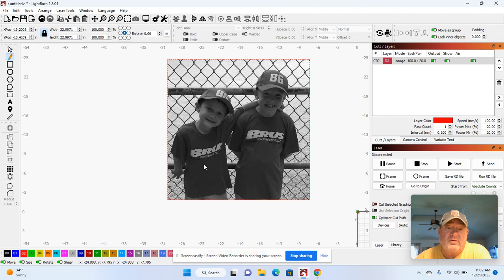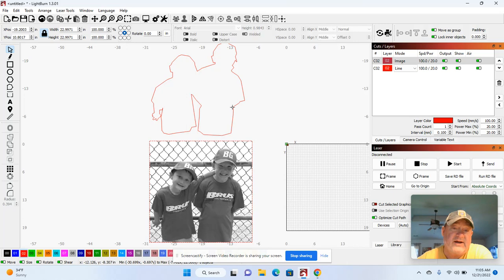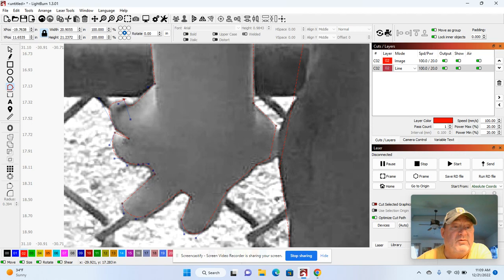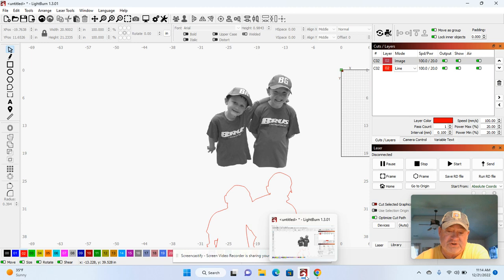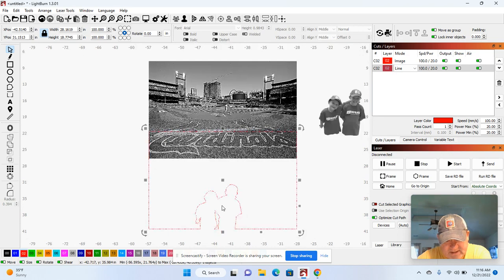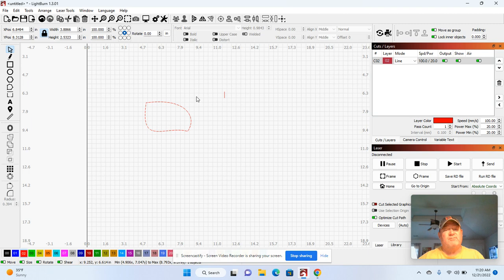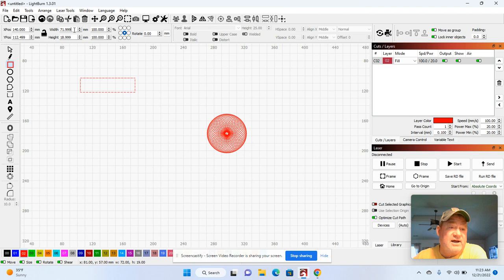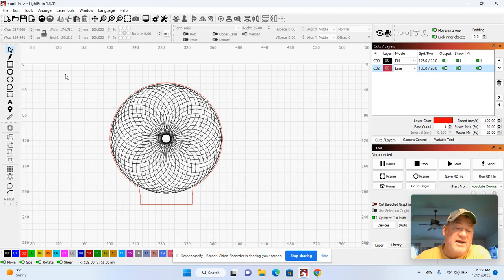Cutting Out Pictures and Making Lights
I show you how to cut out pictures and insert them into a new background. In addition I teach you how to use the circular array and how to prep a photo.